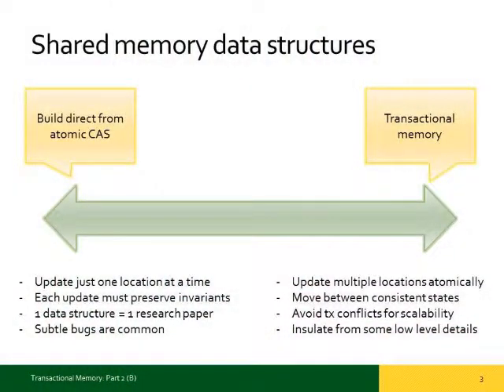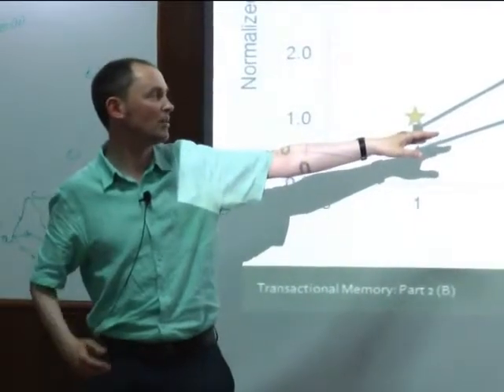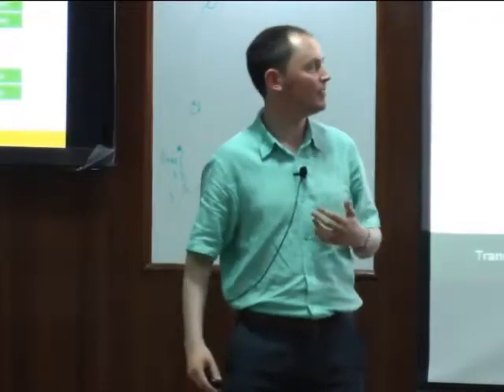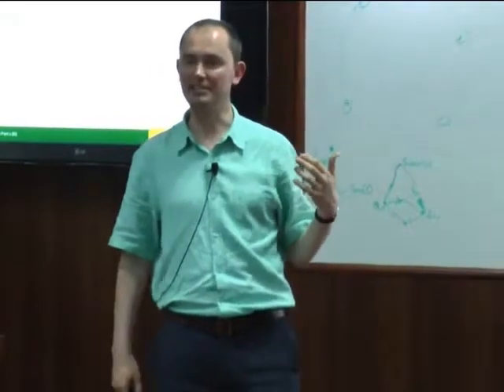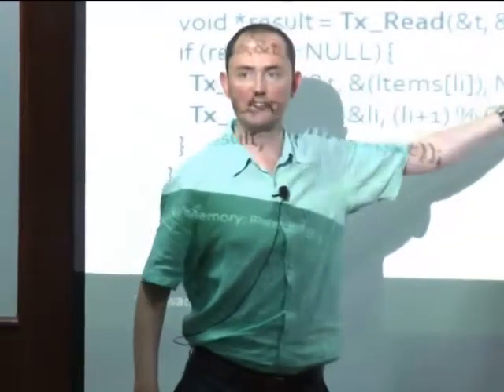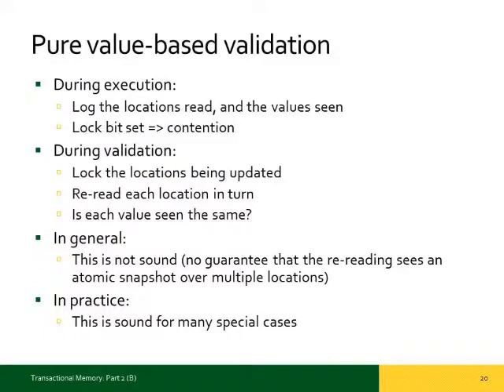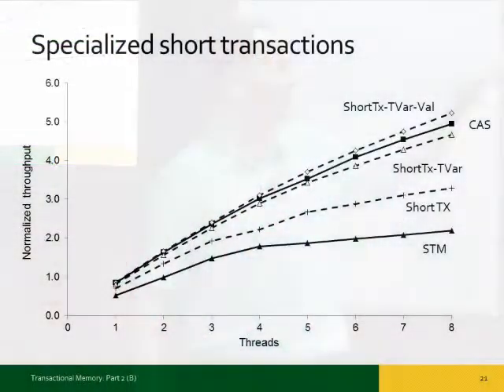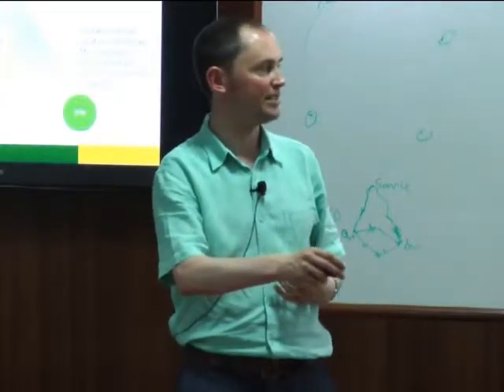Transactional Memory - STM In The Small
Writing concurrent programs is notoriously difficult, and is of increasing practical importance. In this series of lectures I will introduce ΓÇ£transactional memoryΓÇ¥ (TM) as a technique for building shared memory data structures. As I will illustrate, it can be much easier to build shared memory data structures using TM than it is to use conventional abstractions such as locks, or the atomic compare-and-swap instruction.   In this lecture I will talk about some recent work on a system we call ΓÇ£SpecTMΓÇ¥. SpecTM is a software implementation of TM which we have adapted to let it be used in building high-performance implementations of data structures such as hash tables and skip lists. I will present some of our recent performance results, showing how data structures built using SpecTM can perform as well as data structures built over lower-level primitives by expert programmers.